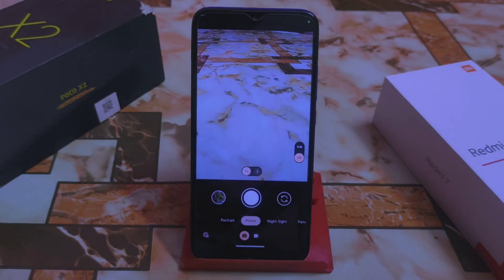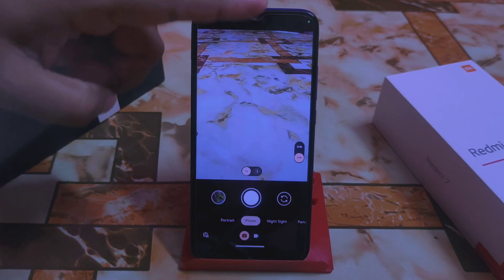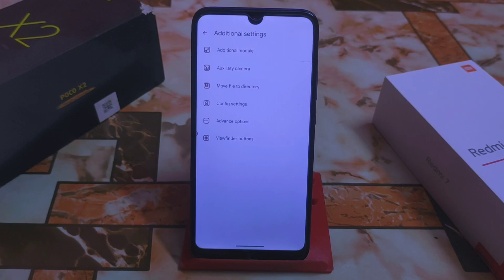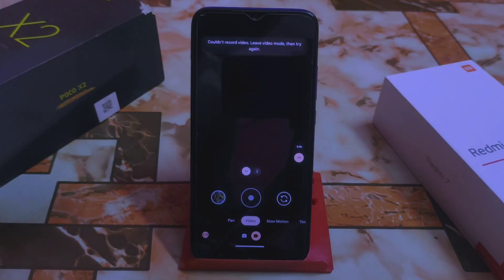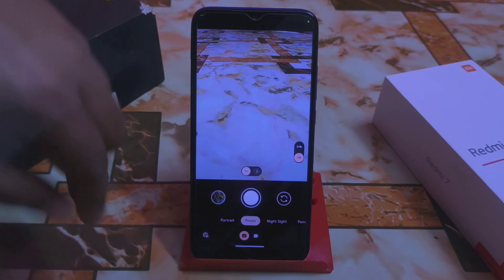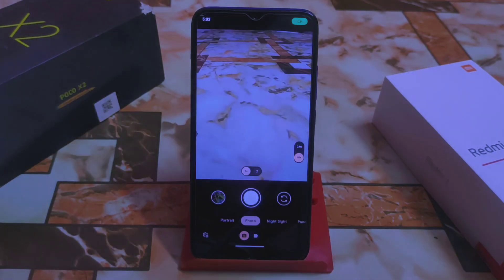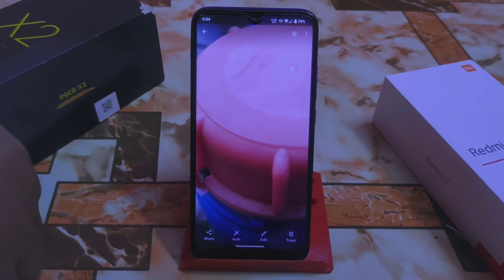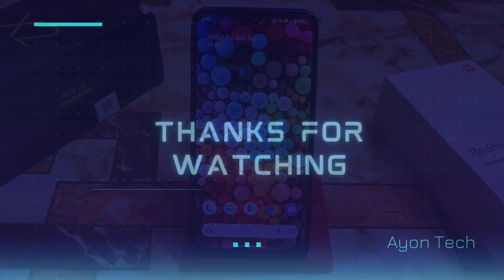Gcam 9.0 For All Android Devices|Install Google Camera 9 on Any Android|New UI And New Features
Google camera or Gcam 9 is available with new user interface (ui) And Features|Download Gcam 9.0 for any android|I will explain features and will show the whole new ui.